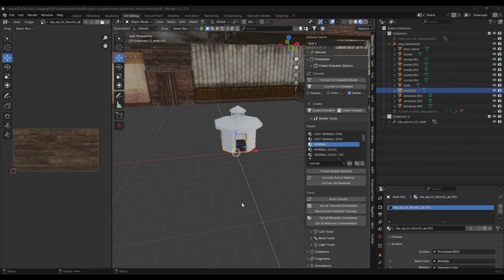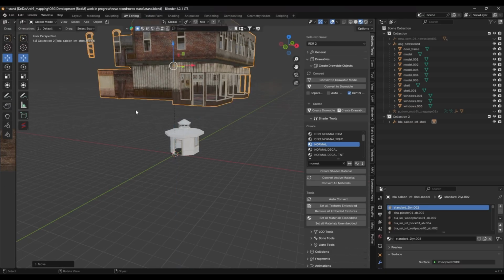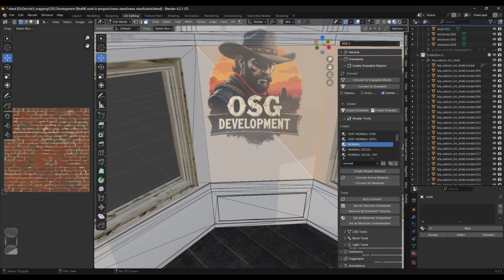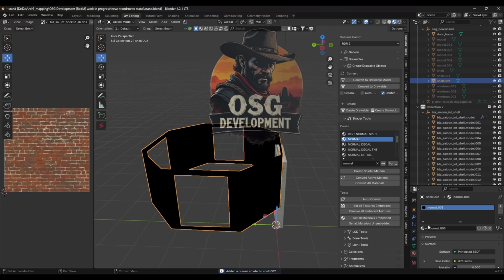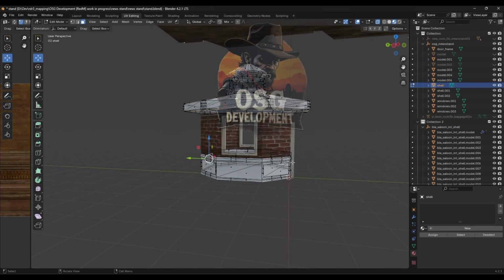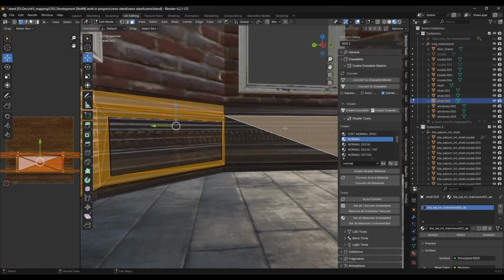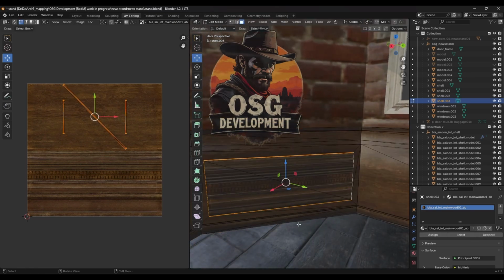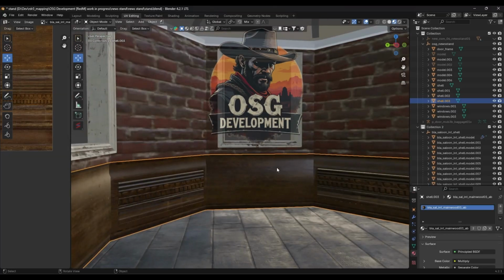[TUTORIAL MLO REDM] MLO Textures Tutorial by OSG Development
Welcome to this short tutorials i will try to make for RedM, I will try to make guide to help you along the way from making MLO's for RedM from the very basics to try to do more advanced concepts. Whether you're completely new to MLO development or looking to sharpen your skills, this video has something for you.

[IMPORTANT UPDATE]

Use standard shaders for RedM. In the video i mention Normal shaders. This is for GTA

In this tutorial, you’ll learn:

Essential tools and tips for Blender, with a focus on the Sollumz plugin

3D modeling textures specifically tailored for MLO creation

Exporting exciting modes from codex and using those textures, shaders, and material to apply them to your new model you have created

By the end of this video, you’ll be able to use textures from in game and apply them to your model

Do you need extra help or want to connect with other creators?

by OSG Development